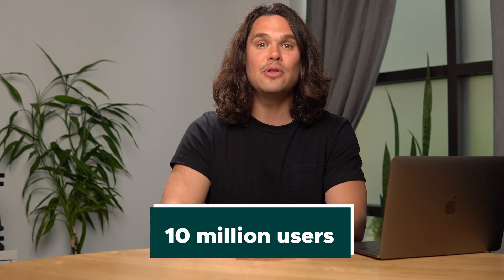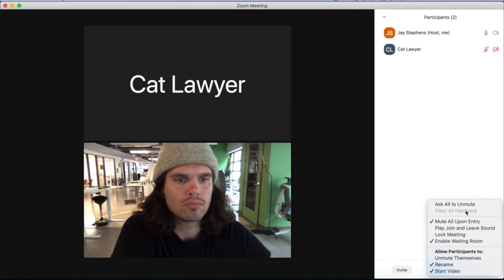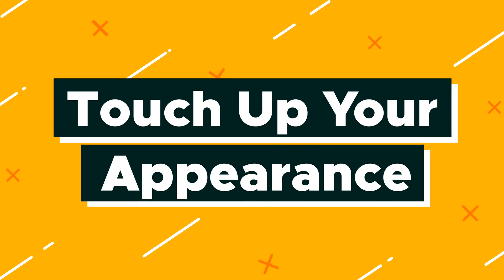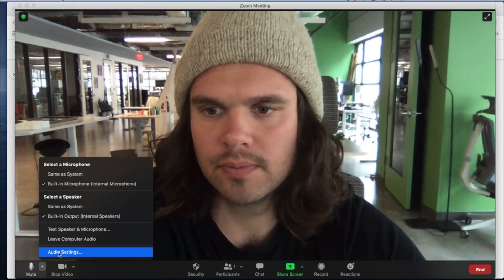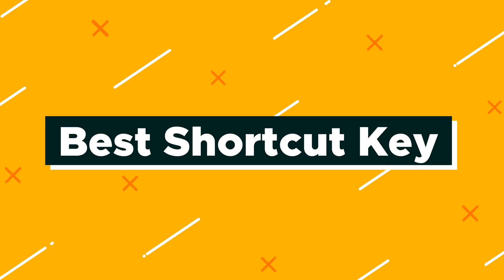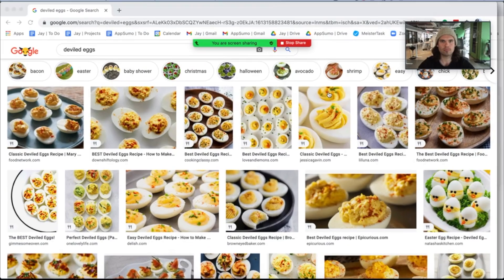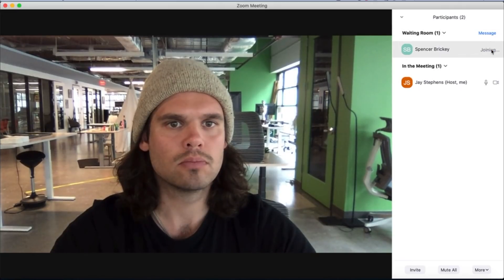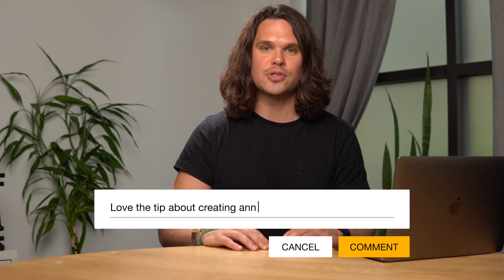10 Tips for Using Zoom like a PRO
If you’re like most of us right now, you’ve probably used Zoom WAAAAY more than you ever thought you would 👨‍💻

Zoom is the tool everyone is using right now and many of us are first-timers.
We’re giving you a quick rundown to show you some secret tips and tricks that’ll turn you into Zoom pro.

☑️ Use Zoom Like A Pro | 0:00
☑️ Manage Participants | 1:15
☑️ Find Your Light | 1:48
☑️ Touch Up Your Appearance | 2:39
☑️ Sound Better | 3:13
☑️ Transcribe Your Meeting | 3:57
☑️ THE Best Shortcut Key | 4:33
☑️ Share Screens | 5:05
☑️ Grab People’s Attention | 5:43
☑️ Make People WAIT | 6:06
☑️ Give Nonverbal Feedback | 6:42

Create that Zoom account, find your lighting, and host your first meeting.
⚠️ We challenge you to share your screen or transcribe an entire meeting—try 1 new tip and you’ll have upped your Zoom game!